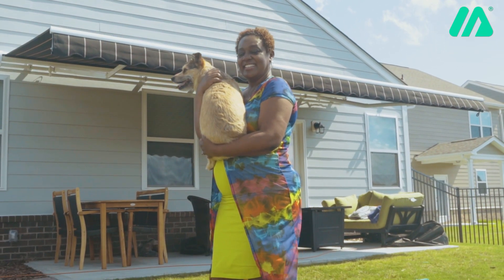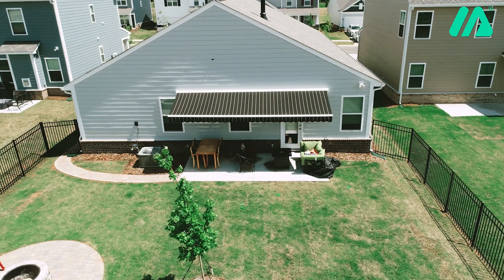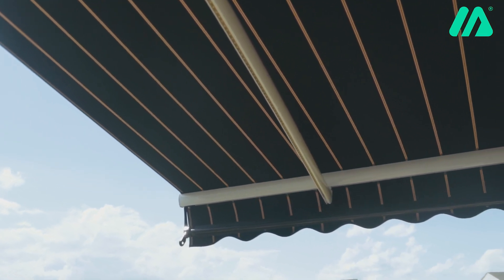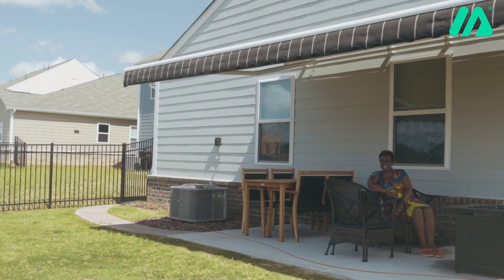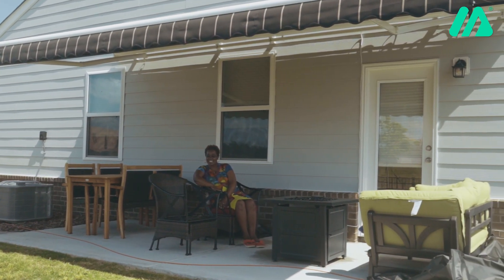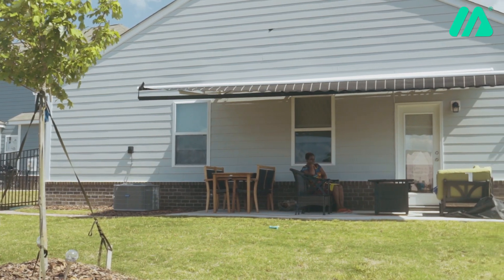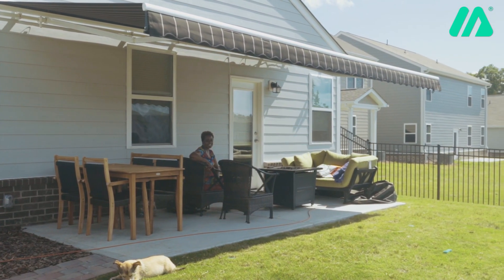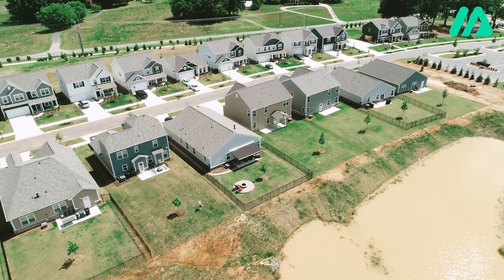Thea Turay Customer Testimonial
Thea was looking for a retractable awning in the Charlotte, NC area.  After finding Marygrove online, Thea was surprised at the level of professionalism & quality of the product that Marygrove delivered.

If you are looking for an awning backed by award-winning customer service & maintenance, give us a call at 1-800-44AWNING today!